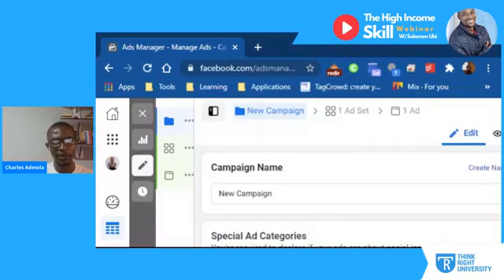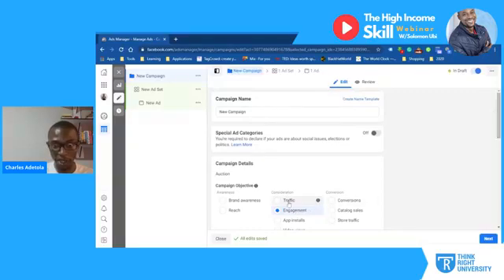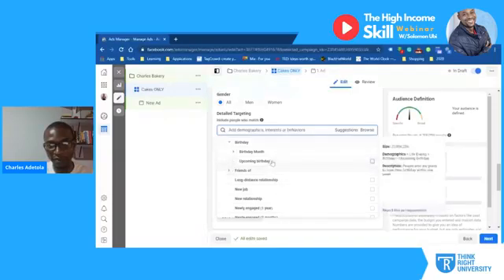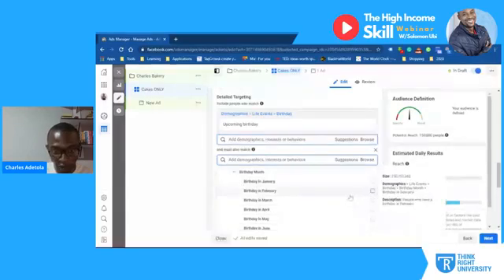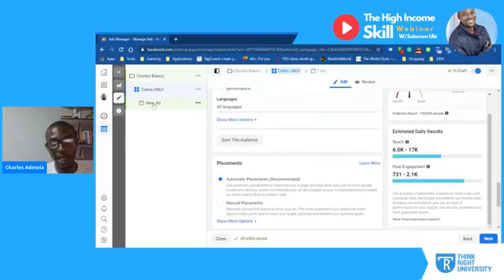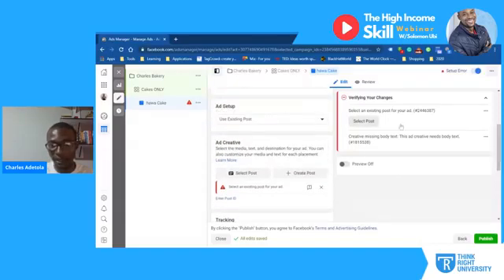Facebook Ads Tips for Brands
Bakers, Gift Makers, Event managers, Fashion Heads...
If you make products or render services that is calendar sensitive, this is for you.

Facebook Ads tips to help you narrow down on the right audience at the right time.